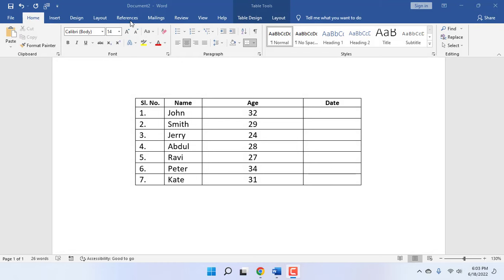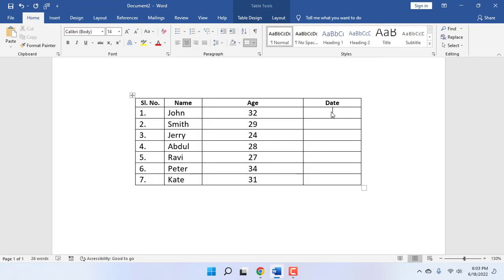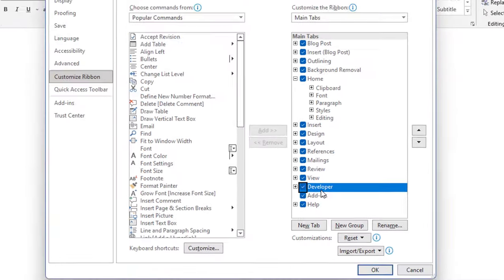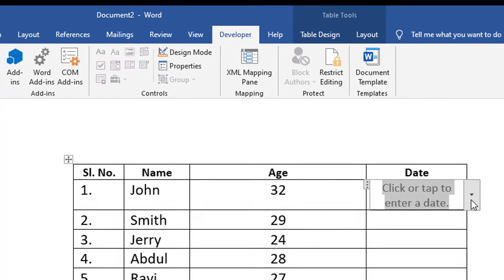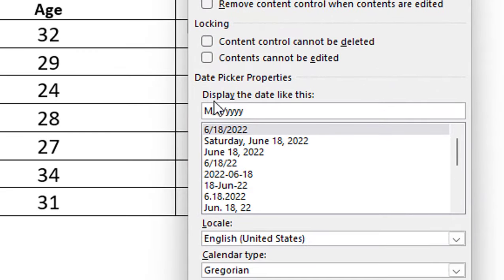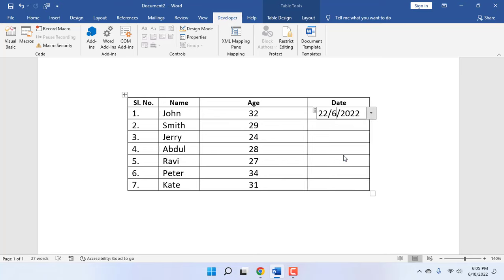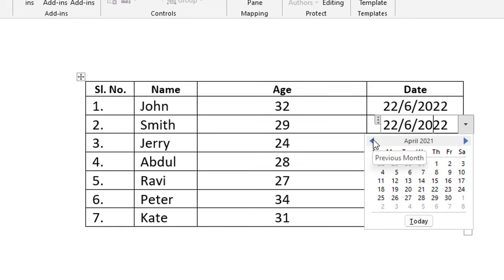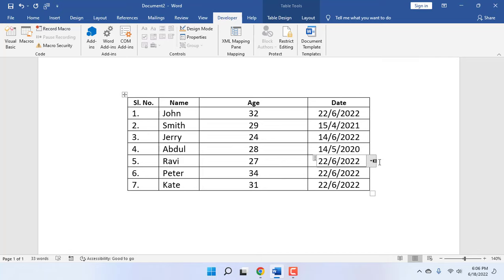How to Properly Add Date Picker in Any MS Word Doc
Create Date Picker Drop Down in MS Word File